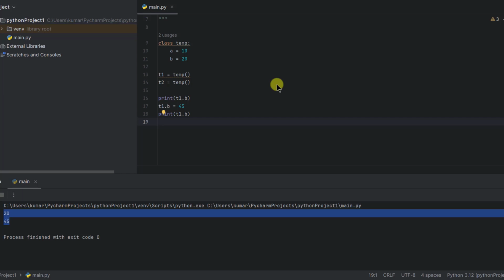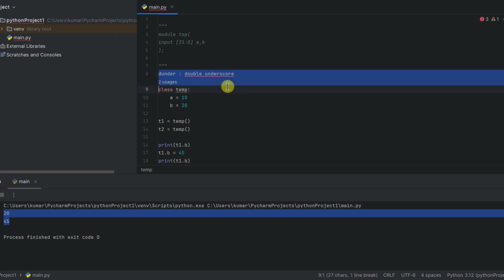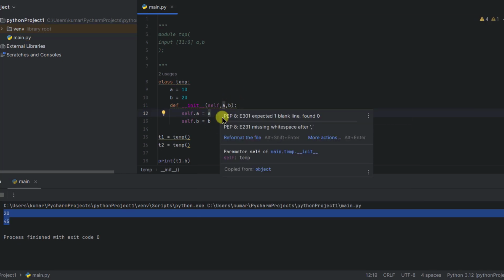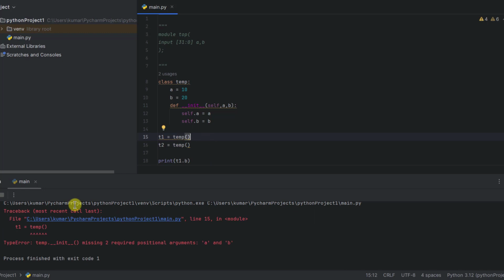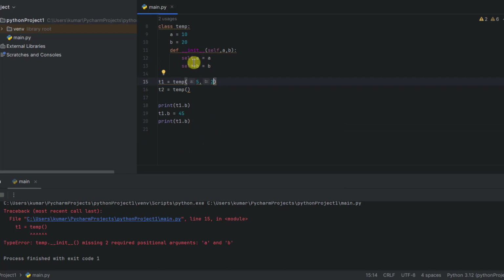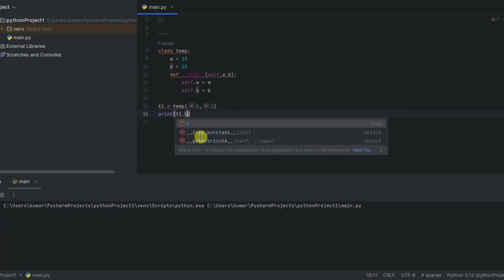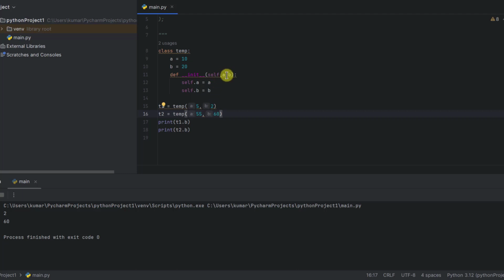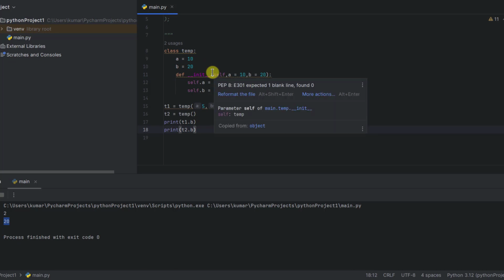PyUVM Series part 3 : Python OOPs P3